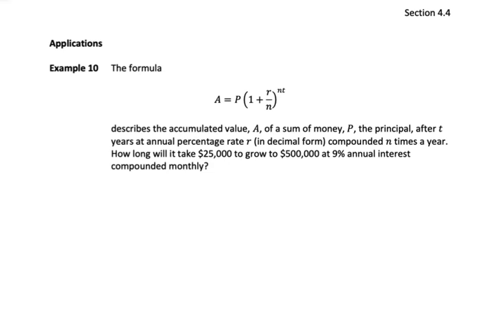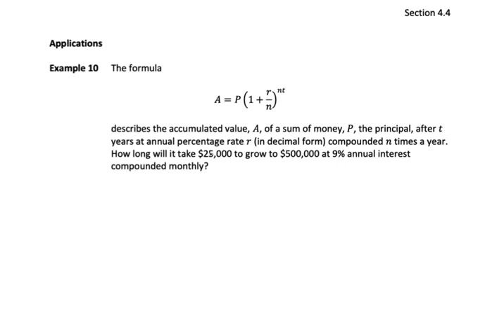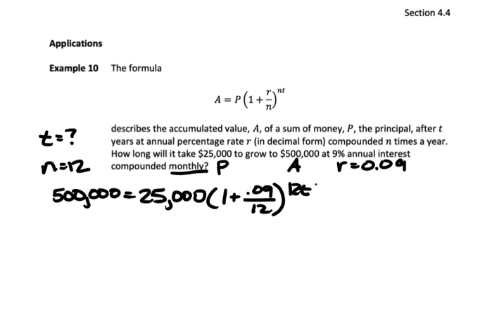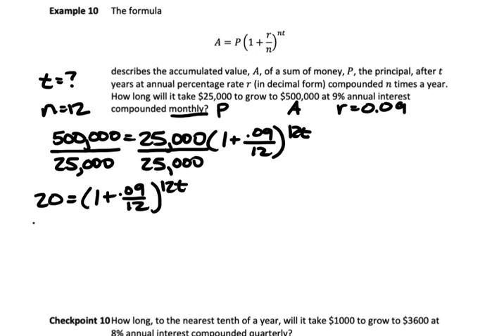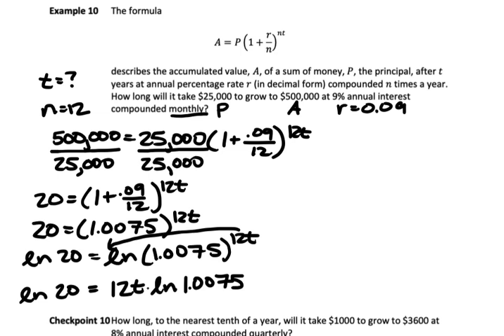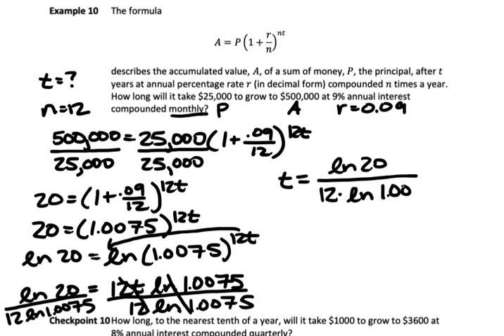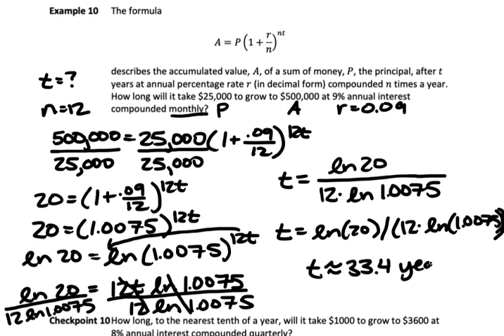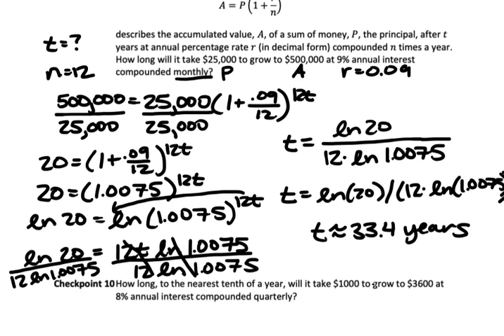Section 4.4 Part 3